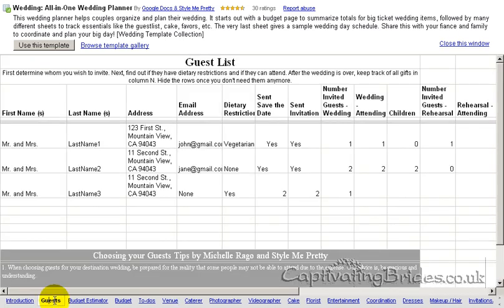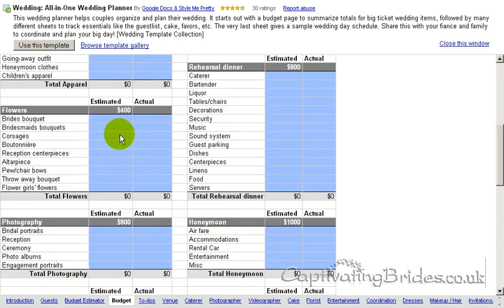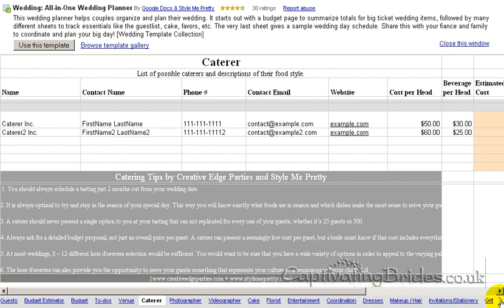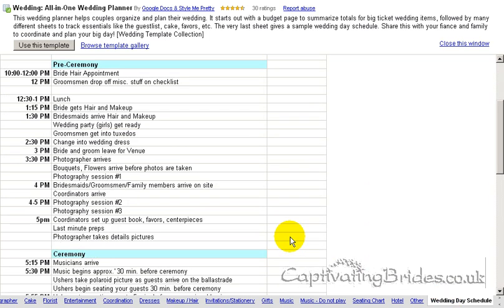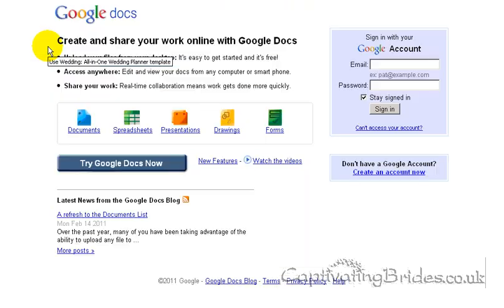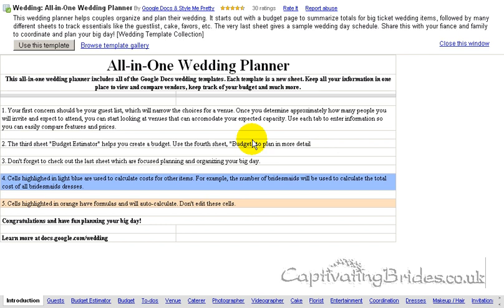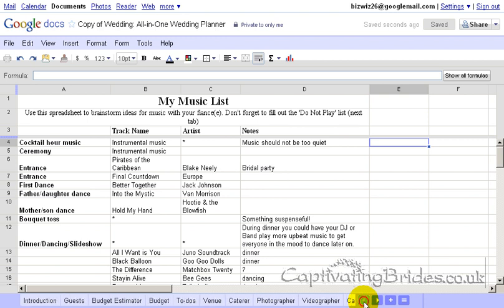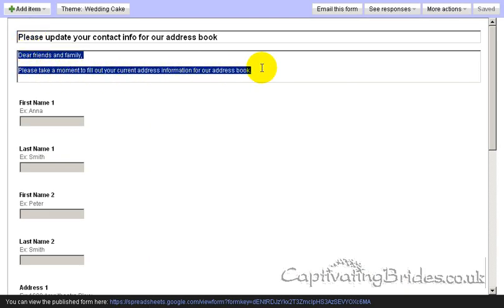Wedding Planner by Captivating Brides Liverpool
for more details on this planner and other tips for a stress free wedding This a fantastic Free tool to help you plan every aspect of your wedding.